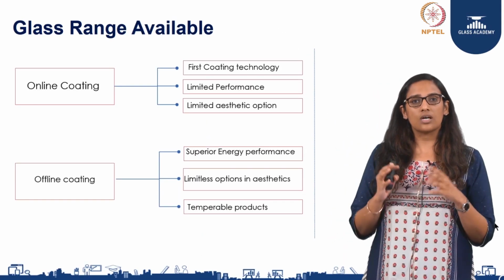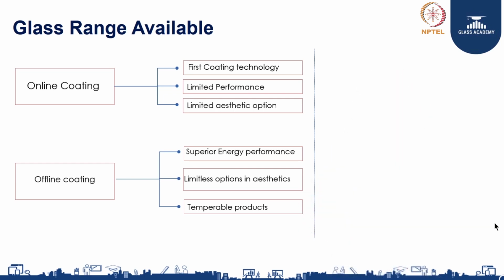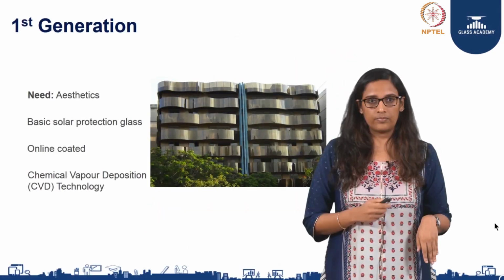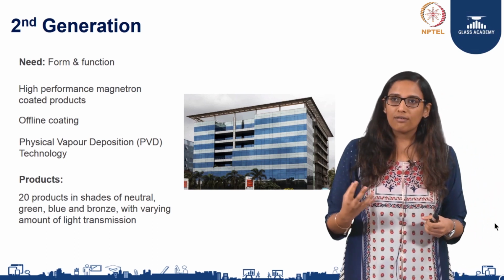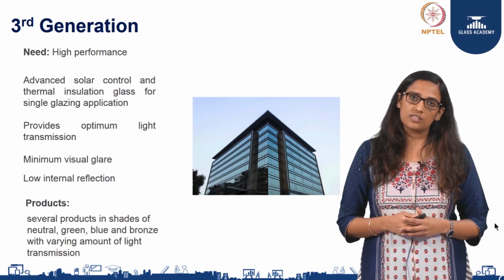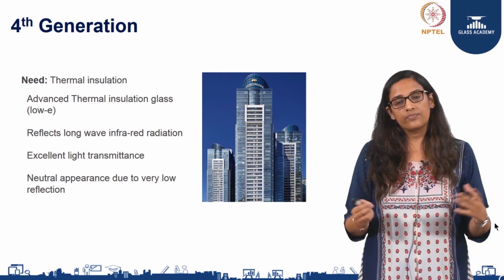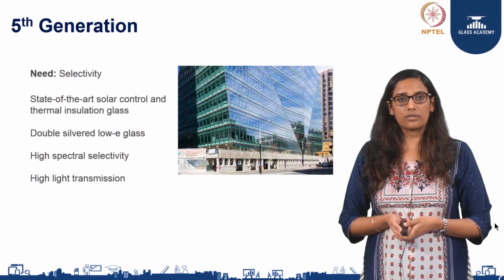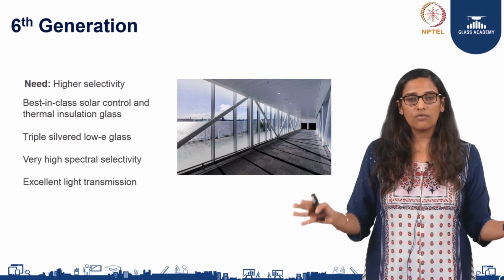Glazing Choices for Project Segment Part I